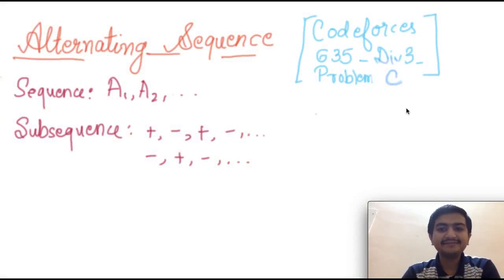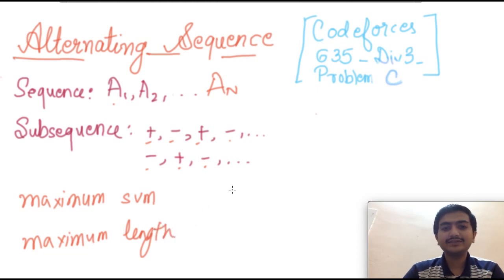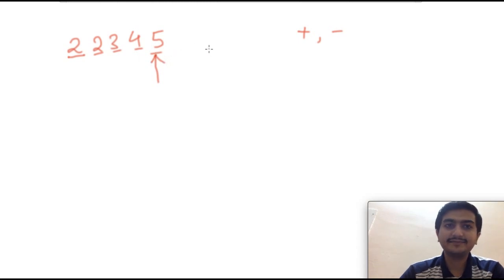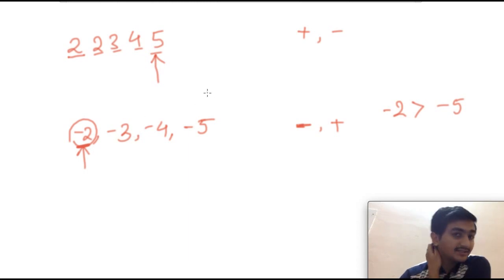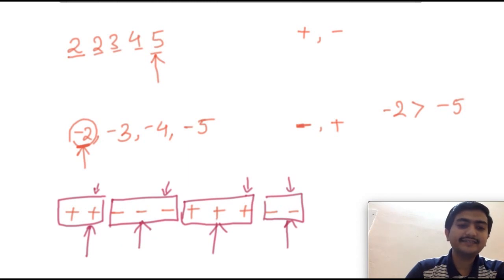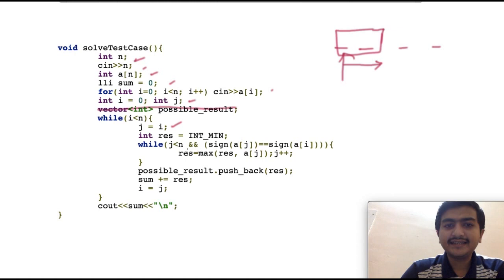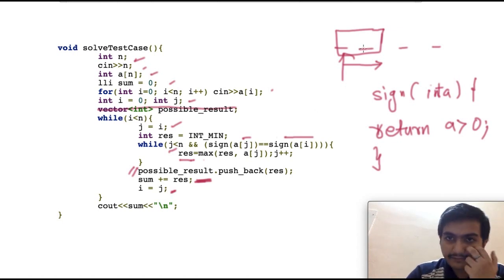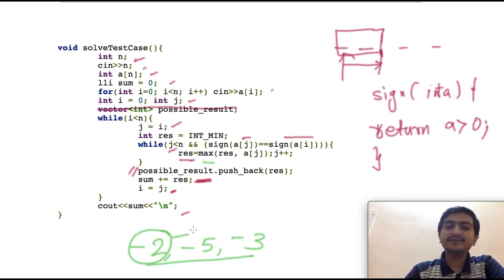Codeforces 636 Div3: Problem C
Happy Coding